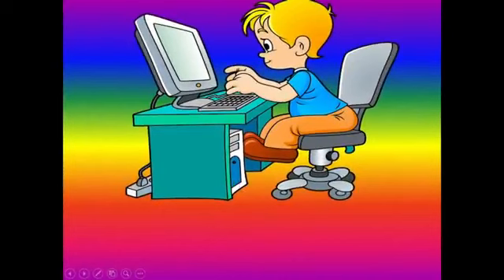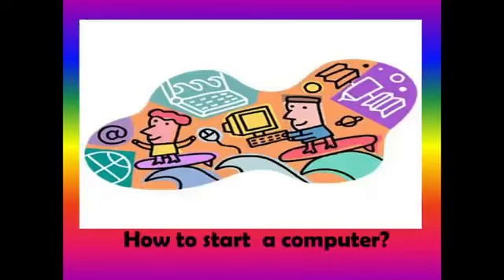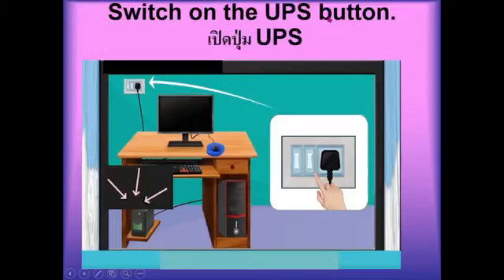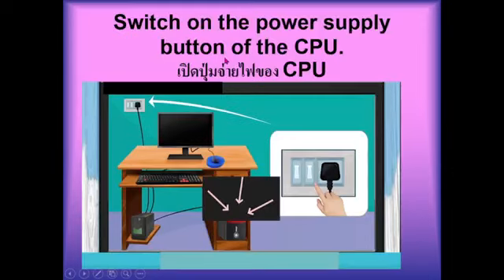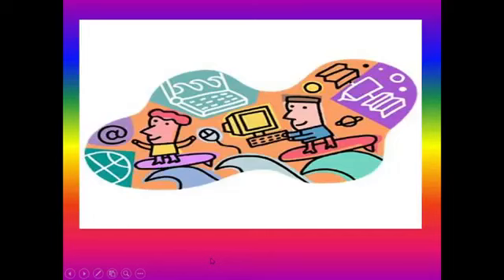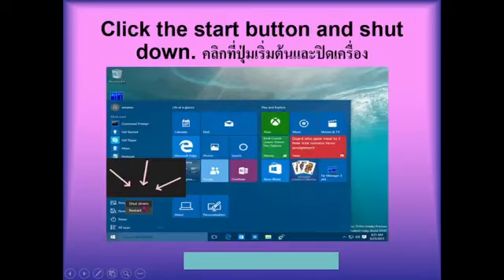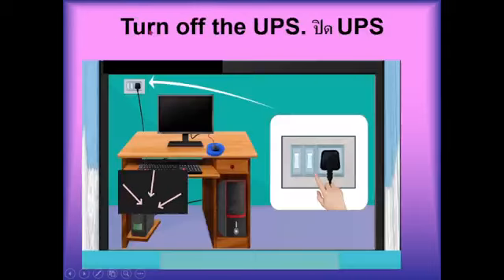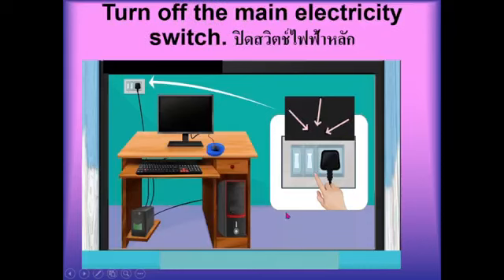How to start and shutdown a Computer Review